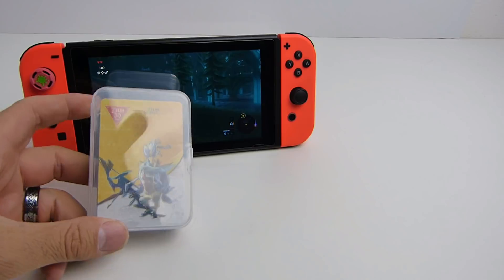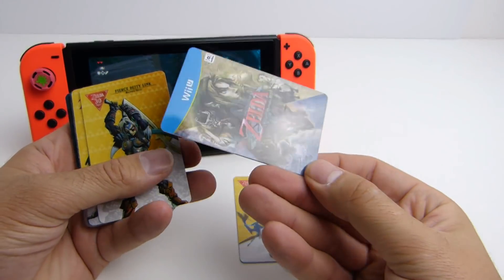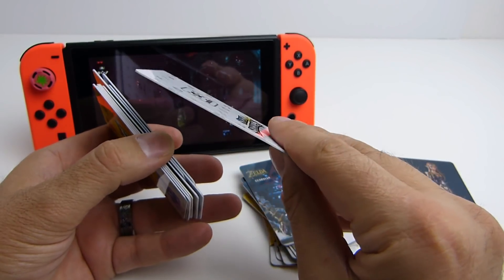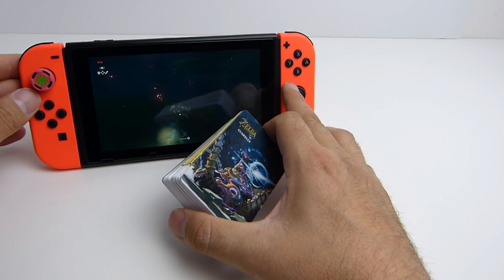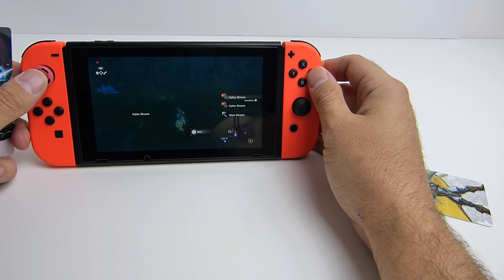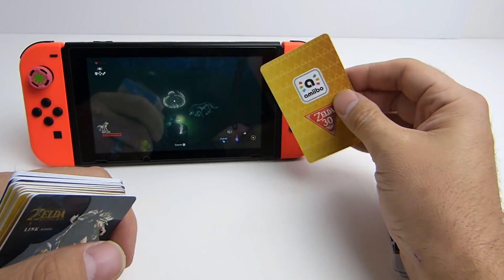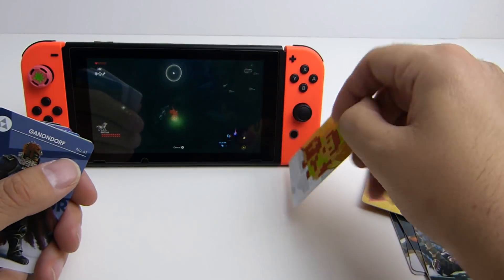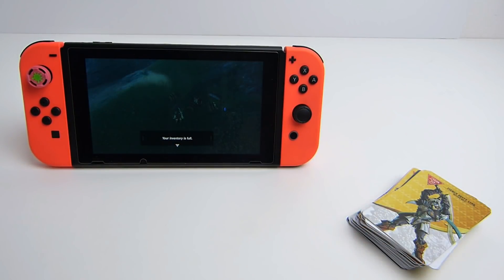The Legend Of Zelda Amiibo Cards - Set of 22 Amiibo $18?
Here is the seller I purchased from, took 2 weeks to arrive!

Address for mail:
Beaumont, CA
92223-00AK